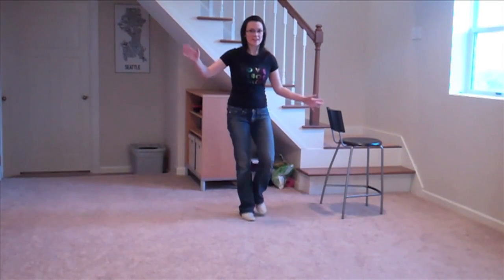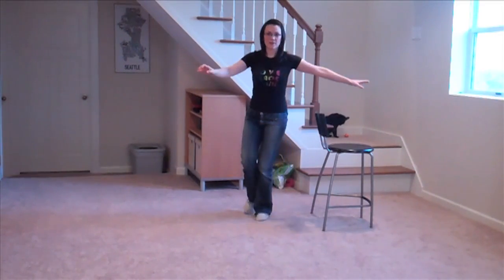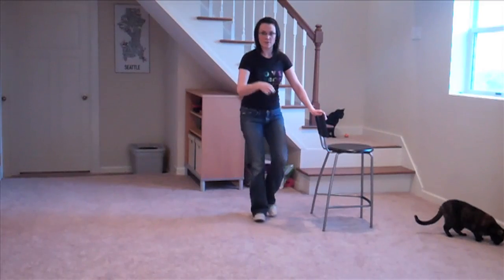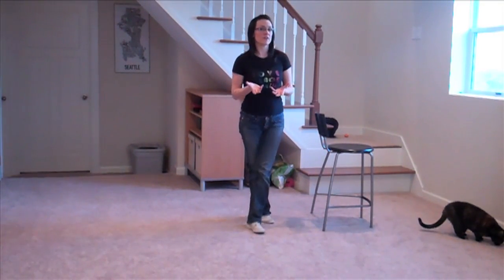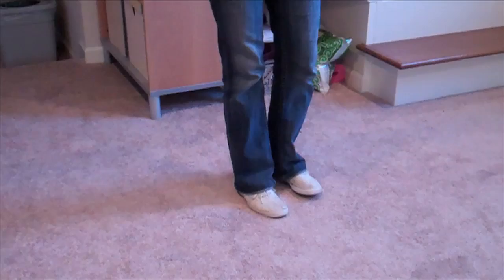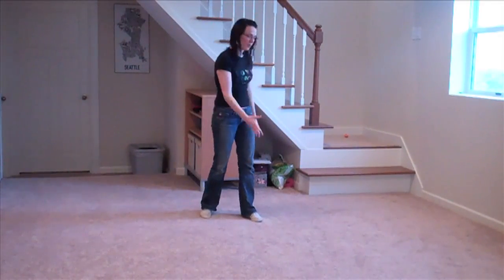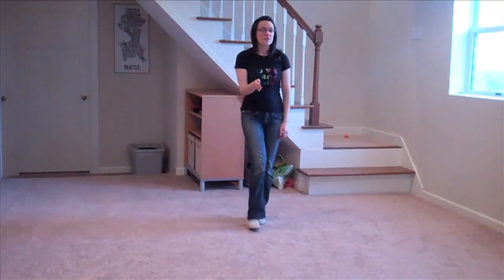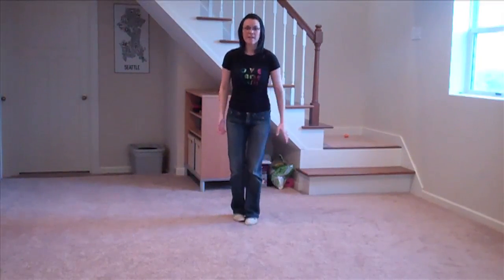Lindy Hop Steps Made Easy: Apple Jacks (solo jazz dance moves)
In this video, you'll learn the lindy hop step called "Apple Jacks." Like in last week's video, I'm teaching you another solo jazz dance move.  You don't need a partner to learn how to move like a lindy hopper.

You'll learn by layering up, starting with a simple movement, and progressively getting faster and more complex.

Here are the main steps:
0:08 - Demonstration of Apple Jacks
0:40 - #1 Balancing on one foot
0:49 - #2 Pivoting. Stand on one foot, put your weight on your heel, keep your forefoot touching the ground, and pivot back and forth. The other foot should be off the ground, next to your ankle. Practice going back and forth on each foot independently.
1:29 - #3 Distinguish between an 'outward' pivot and an 'inward' pivot! We're only using the outward pivot for Apple Jacks.
2:06 - #4 Switching feet. Pivot outward on one foot, switch, pivot outward on the other foot. Do it slow and precise - this is where things start getting confusing!
2:49 - #5 "Sweep-ball-change." Aka kick-ball-change. It's the lead-in to Apple Jacks, and it happens on 8&1.
3:48 - #6 Putting it together. 8&1, 2, 3, 4, 5, 6, 7. Sweep-ball-change, step, step, step, step, step, step. Right-right-left, right, left, right, left, right, left. PLANT your left foot on 7 before you sweep your right leg up on 8.

Tips:
- Keep your feet approximately parallel. Don't go too pigeon toed or point your toes apart.
- See how the knee of my leg that I'm NOT standing on is a little in front? It not only looks nice, it's an easy and obvious position to put your leg in when you're pivoting on the other foot.
- Use your core! Keep your head and shoulders pointed mostly forward, and let the spine and pelvis twist a little back and forth with your feet.
- Balance, balance, balance.

That's all for today. Remember to take it slow and develop impeccable movement before you try to make it super fast. You'll be glad you did when people are admiring your Apple Jacks. :-)

-Rebecca